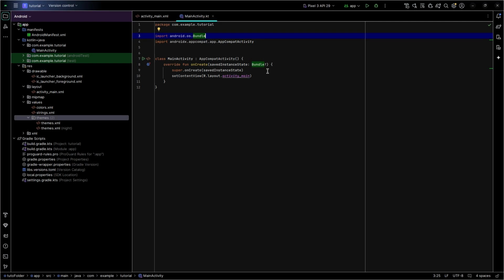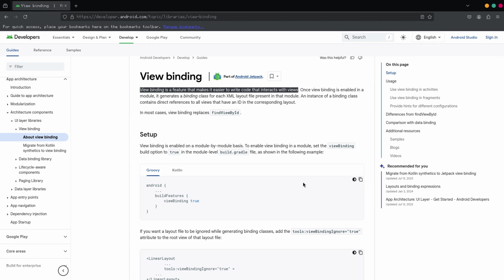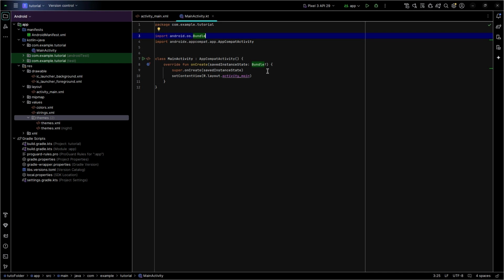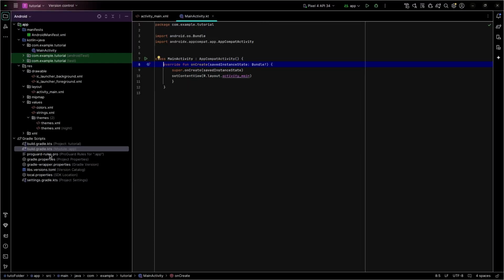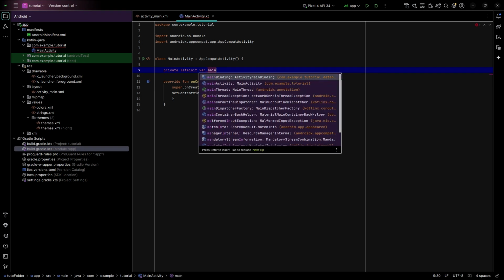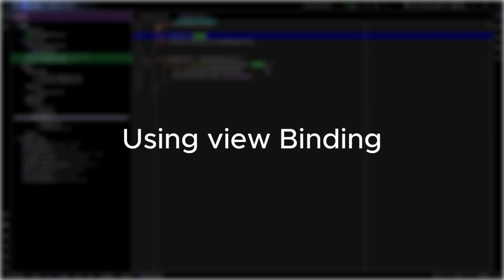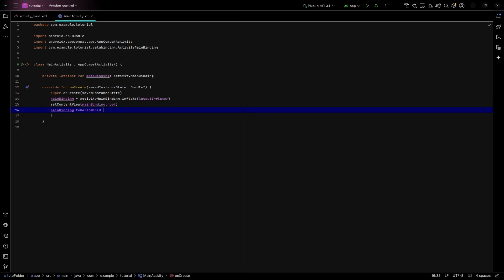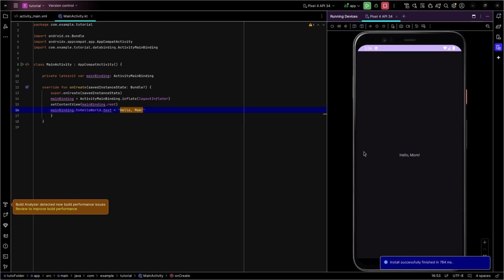Android developement course episode 003 : Explainig view Binding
In this video we will talk about view Binding how to use it to interact with views how it works and why is it important
information on my system
Operating system : Fedora linux 40
Android Studio version : 2024.2.1 patch 1 ladybug